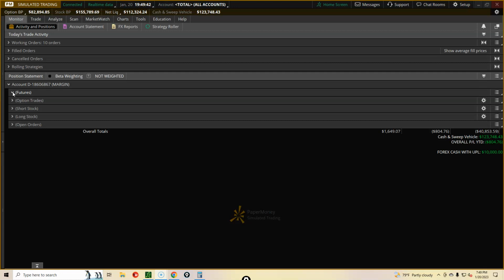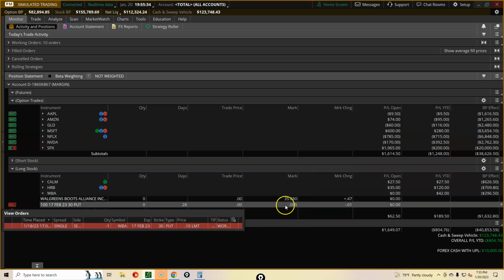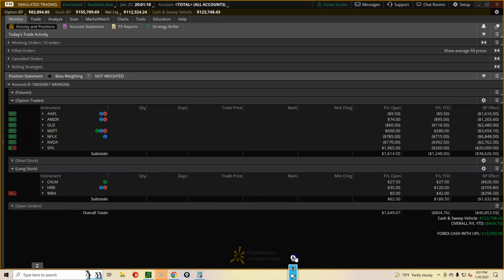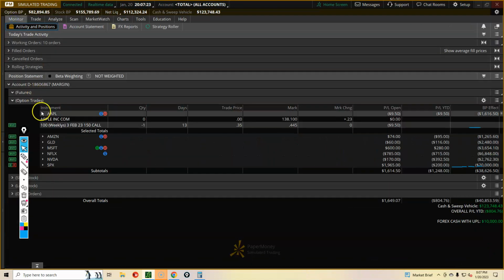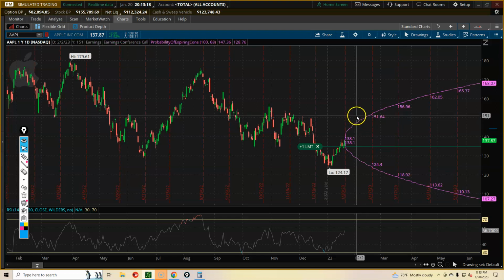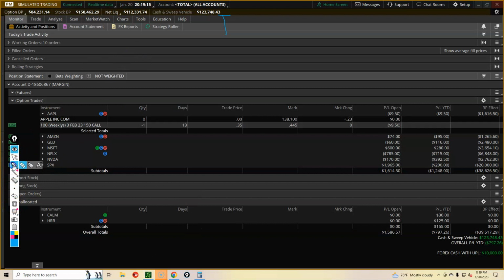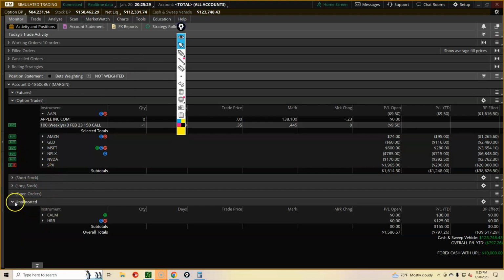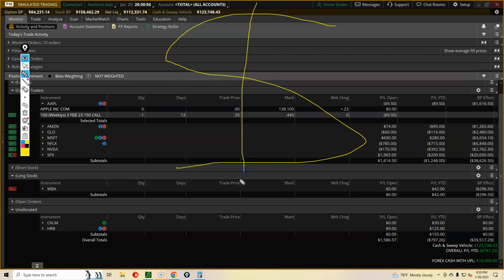Time To Adjust A Trade? - Paper Trading For Success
One thing that makes the stock market amazing is the ability to learn how to trade without risking real money.

No other asset class that I know of offer the ability to simulate doing the real thing BEFORE you actually risk money doing the real thing.

Much of success if learning from mistakes and paper trading allows you to make lots of mistakes constantly without paying the financial price in a real account.

Some say paper trading is not good because it doesn't give you the real emotions.

While there is some truth to different emotions will need to be dealt with when using real money why is it that no one makes the same claim when it comes to fighting?

Can you imagine going to an MMA gym and fighting the most experienced best guy there your first day because learning how to punch and kick on a bag doesn't give you the emotions of a real fight?

In that context it is silly right?

Well it's silly in the stock market as well.

In the stock market you have no idea who your are trading against.

Warren Buffett, Mark Minervini & all the wall street professionals trade in the same stock market that you do.

What experience & education do you have that makes you think your going to take Mark Minervini's money in the market?

If the answer is "None." or "I don't know who that is." then there's your clue that it would be helpful to practice with pretend money until you at least know which buttons to click to buy, sell or analyze a trade.

This playlist will contain various paper trades that I'm doing because of 3 reasons:

1. Watching me place paper trades, adjust & close them may help you learn.
2. I practice what I preach.
3. 1/2 of the mission of I Have Success is to help me grow & improve so publicly stating I'll be posting these videos helps me to place and manage paper trades more often, allowing me to learn from making mistakes (& sometimes without mistakes!) WITHOUT risking real money.

Paper trading is for winners!